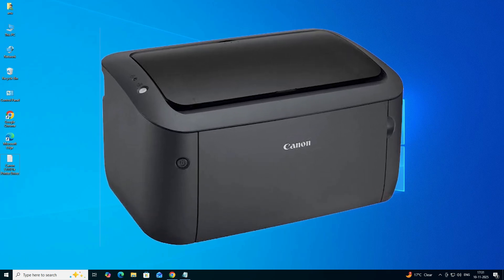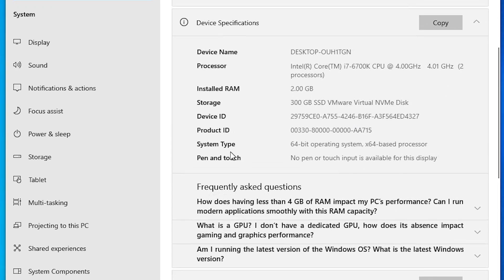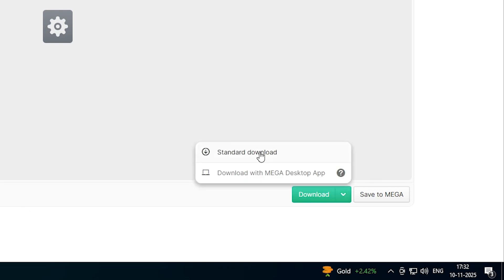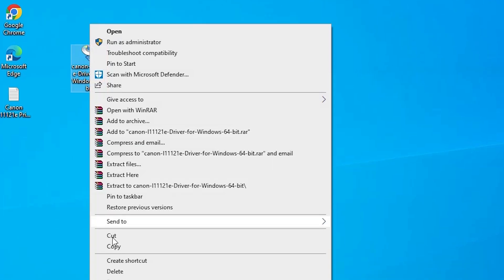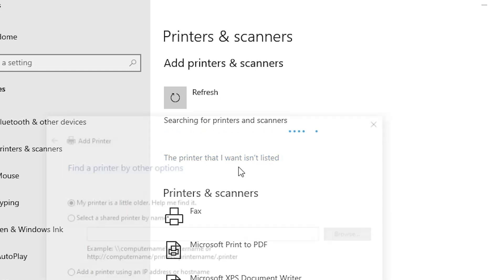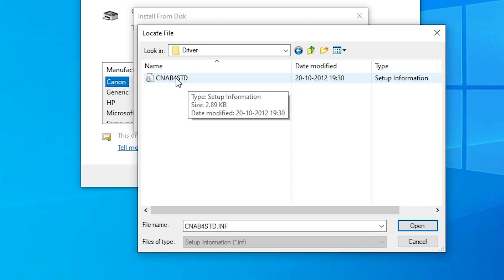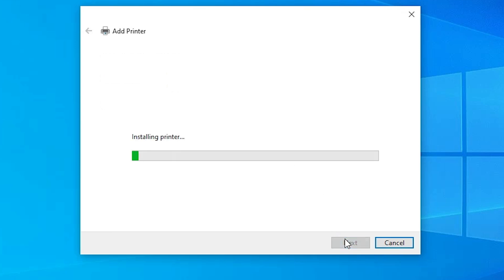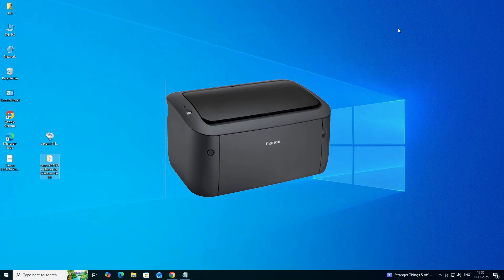How to Download & Install Canon L11121e Printer Driver on Windows 10 PC or Laptop Easy USB Setup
Struggling with your Canon L11121e Laser Printer not detected on Windows 10? This step-by-step tutorial guides you through downloading the official MP Driver, extracting files, and manual installation via USB – even if auto-setup fails! Ideal for offices, students, or home printing of documents, reports, and invoices.

Compatible with:
• Canon L11121e / i-SENSYS LBP2900 series (Mono Laser)
• Windows 10 (32-bit & 64-bit) – Home, Pro, all editions
• USB connection (wired, no Wi-Fi needed)
• Supports printing, scanning (if applicable)

mega link
32 bit

(Extract the .exe for .inf files – Latest version: V3.30 or newer)

🕒 Timestamps:
00:00 - Introduction
00:21 - Check Windows 10 is 32-bit or 64-bit
00:57 - Downloading Canon L11121e Printer Driver
02:03 - Extracting Canon L11121e Printer Driver Downloaded Files
02:27 - Installing Canon L11121e Printer Driver in Windows 10
04:40 - Checking if Canon L11121e Printer is Properly Installed
05:04 - Conclusion & Final Tips

🔧 Step-by-Step Guide (Takes 5-10 Minutes):
1. Check Windows 10 System Type: Open Settings (Win + I) → System → About → Check Device specifications → System type (64-bit most common; MP Driver supports both).
2. Download the Driver: Click the matching link above → Download the EXE package (e.g., win-lbp2900-3_3-mp-win-in-32_64.exe).
3. Extract Files: Right-click the downloaded EXE → Extract All → Choose folder (e.g., Desktop) to unzip driver files (self-extracting archive).
4. Connect Printer: Plug Canon L11121e via USB to PC (keep OFF initially).
5. Add Printer in Windows: Start → Search "Printers & Scanners" → Add a Printer or Scanner. If not found → "The printer that I want isn’t listed".
6. Manual Setup: Choose "Add a local printer" → Select USB port → Next → Have Disk → Browse to extracted folder → Select .inf file → OK → Choose Canon L11121e model.
7. Install Driver: Follow on-screen prompts → Turn ON printer when asked → Complete installation.
8. Test the Printer: In Printers & Scanners → Click printer → Manage → Print a test page – Prints? Success!

Bonus Tips in Video:
✓ Fix "Driver unavailable" or incompatible OS errors
✓ Install scanner driver if your model supports it
✓ Update via Device Manager for latest fixes
✓ Why manual install works best for older Canon models like L11121e
✓ Compatible with Word, PDF, Excel printing

100% official & safe – No third-party software needed!